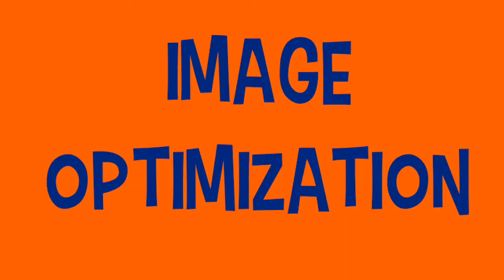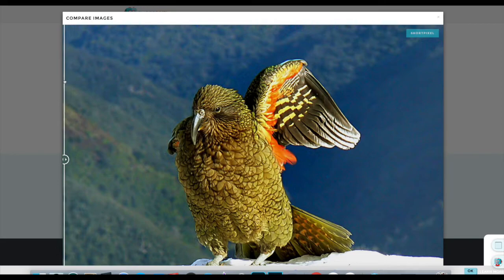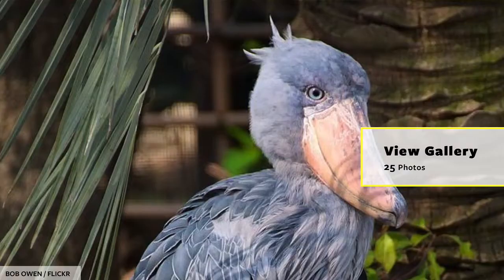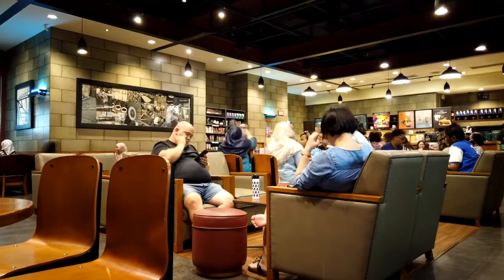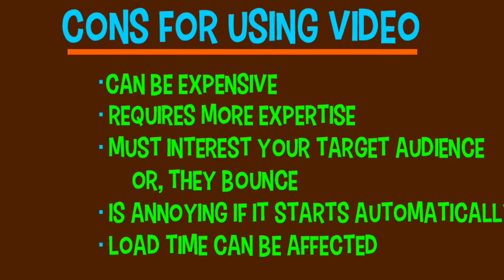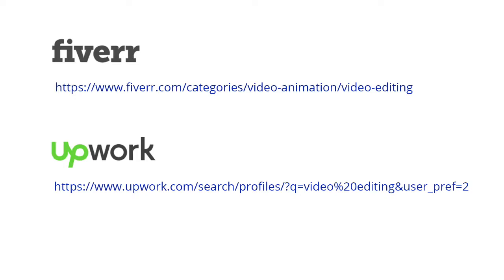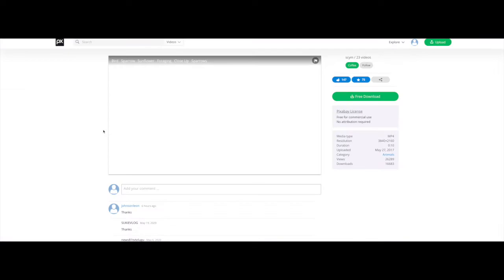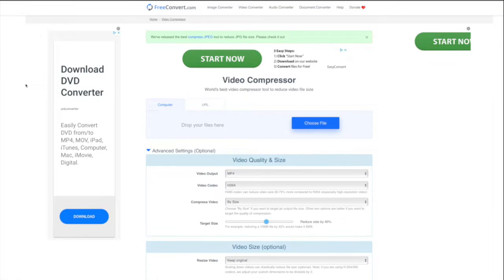WEBSITE CONTENT- IMAGES, PART 2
Learn how to optimize images for your website, use sliders and find video and audio clips online for FREE!

This is TUTORIAL #11- WEBSITES MADE EASY WITH CANDACE

My book: I Need a Website, What Do I Do Now?
My goal is to help small businesses create a good website.

CHAPTERS
00:00 INTRO
01:00 IMAGE COMPRESSION
01:23 IMAGE OPTIMIZATION
01:58 SHORTPIXEL.COM OPTIMIZATON
03:51 COMPRESSION TOOLS
04:41 SLIDERS
05:05 ABOVE THE FOLD
07:11 VIDEO
08:33 VIDEO  PROS
09:28 VIDEO CONS
10:26 HOMEMADE VIDEOS
11:57 VIDEO GUIDELINES
13:58 VIDEO COMPRESSION
18:56 AUDIO
22:05 NEXT TUTORIAL

TUTORIAL #12 -ALIGNMENT-WILL BE AVAILABLE NEXT WEEK. CHECK IT OUT!

Credits
Photo:
Above the Fold Newspaper - Honolulu Star-Bulletin / Public domain
Kea Wing by Bernard Spragg NZ

Pizza Making by Pressmaster from Pexel
Cake by Taryn Elliott from Pexel
Coffee Shop Interior by Nazim Zafin from Pexel
Chef by Cotttonbro from Pexel
Sparrows by scym on Pixabay
Goldfinches by Pixabay on Pexel
Smash Button-video by Mentes from Pexel
Smash Button-video by Grisha Grishkoff from Pexel